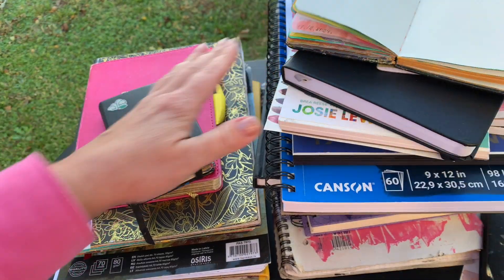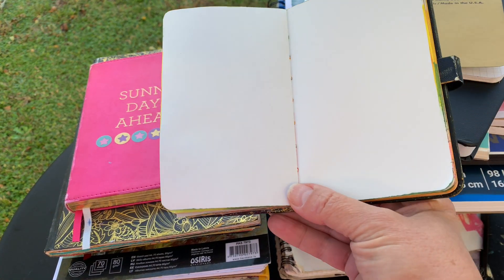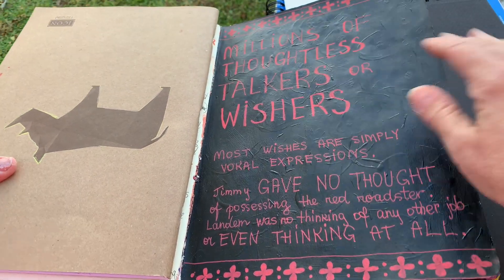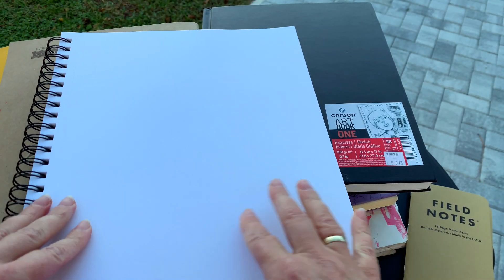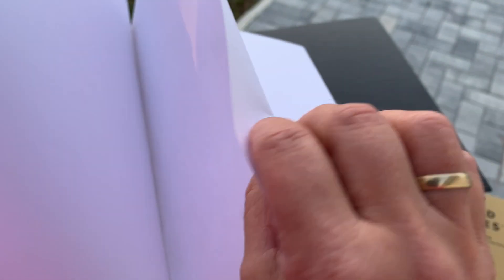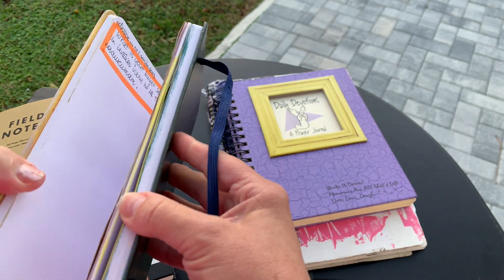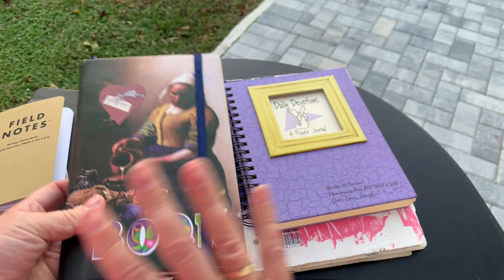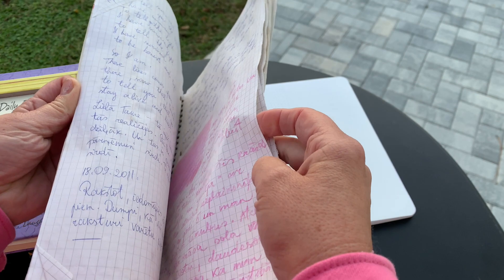Art Journal Showcase: My Favorite Sketchbooks & Paper Choices Revealed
🎨 Exploring My Art Journals: Finding the Perfect Sketchbook & Journal Combo For Beginners 📒
Join me on a colorful journey through my collection of art journals! 🖌️ In this video, I dive into the world of sketchbooks and paper choices, sharing insights on which papers work best for different artistic expressions. 📝 From watercolor wonders to ink-friendly pages, I unveil a variety of journals that have become my trusted companions in creativity. Whether you're a seasoned artist or just starting, this tour offers valuable tips and recommendations to help you find the ideal journal for your artistic adventures! 🌟 Don't miss out—let's uncover the magic of paper together! ✨